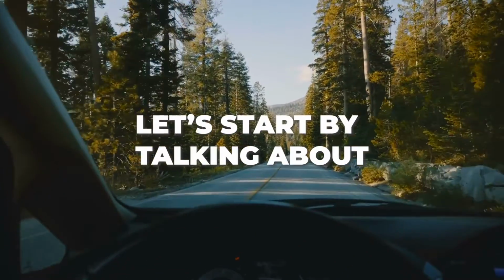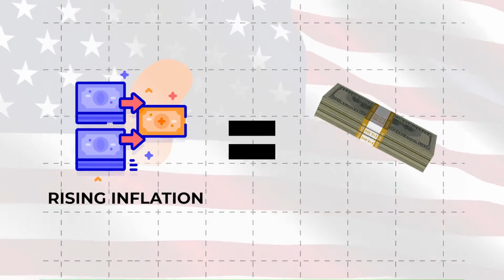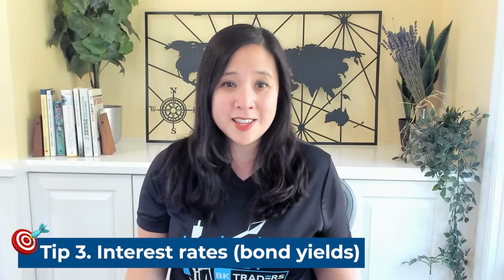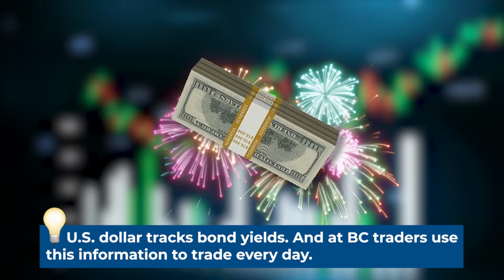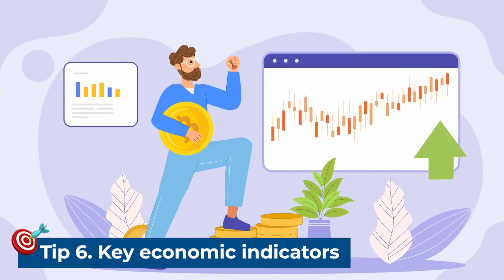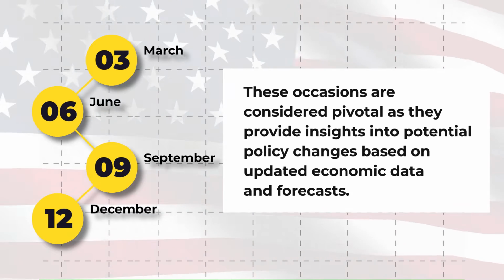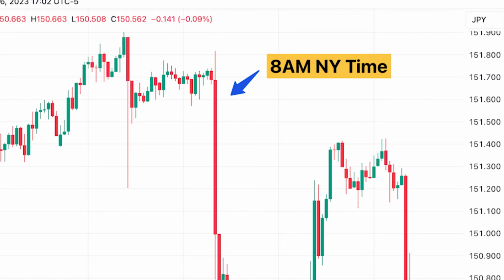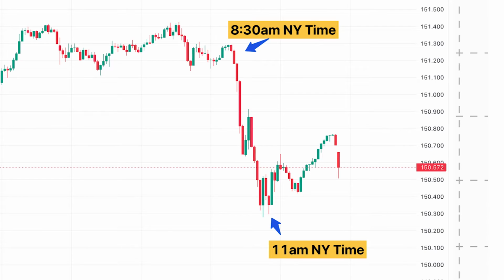US Dollar 📈 10 Trading Tips for All Traders (Must Watch)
Just started forex trading? Want to learn US dollar trading strategy?  Check out my list of 10 trading tips for the US dollar beginner traders and  experienced traders. Understand the nuances of the Forex market and elevate your trading to new heights.

✂️ SAVE BIG on Futures Prop Account (code:BKSAVE)